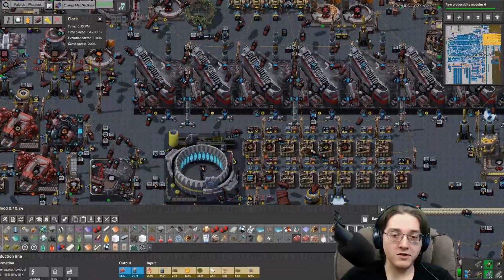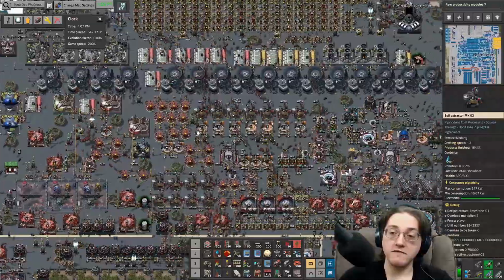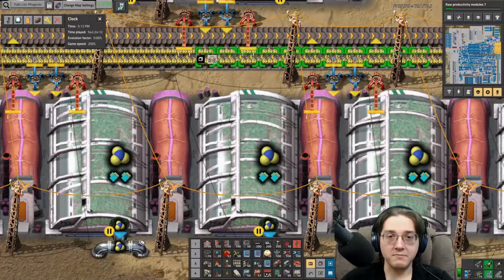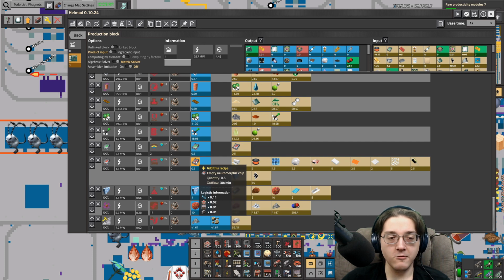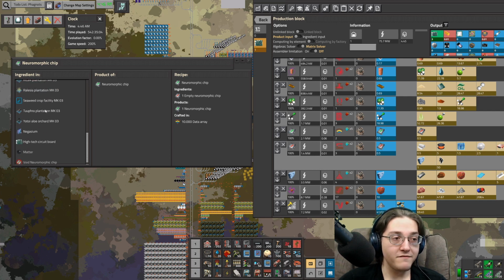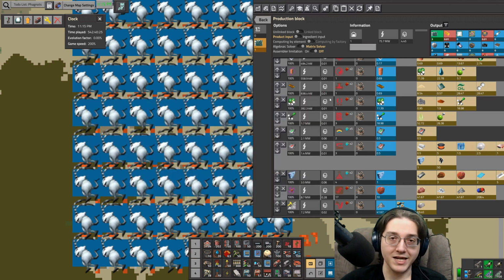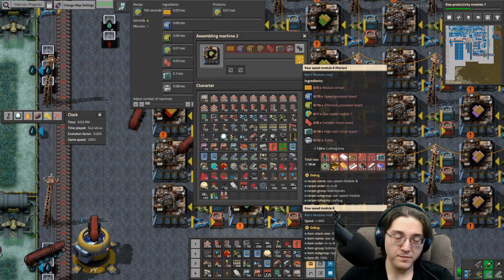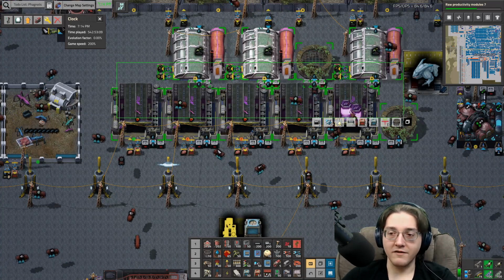Part 311 | Modules! | Pydew Valley Factorio | Stream Day 64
Welcome to Py Alien Life! During this stream, I finish the bone factory and do a ton of planning! Welcome to Day 64 of Pydew Valley featuring Py Alien Life for Factorio 0.18.